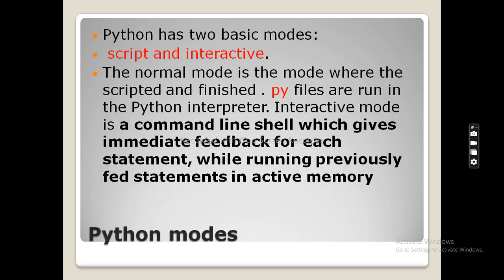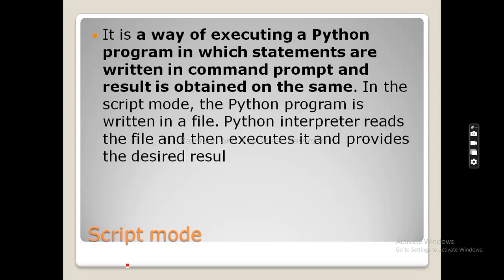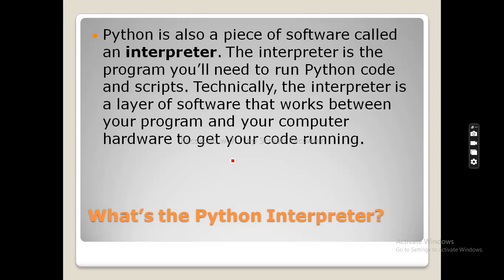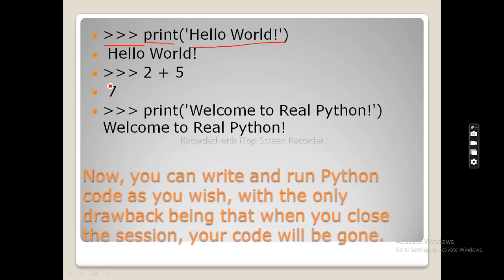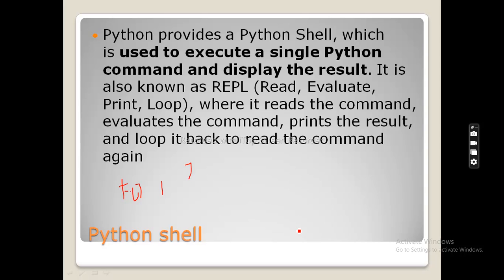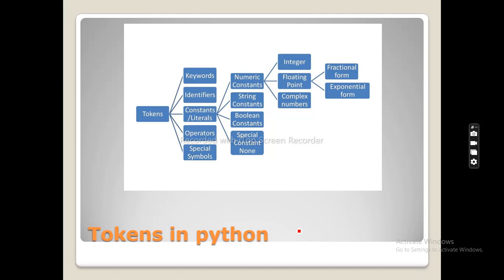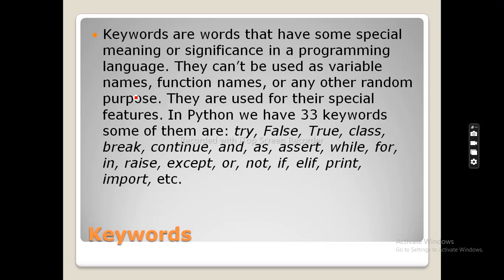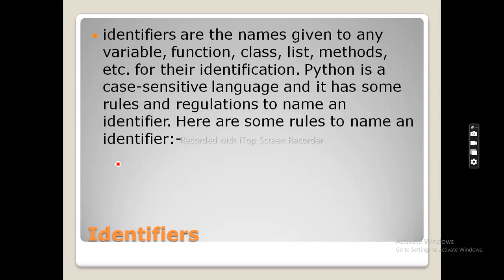Programming in Python and Tokens in Pythons